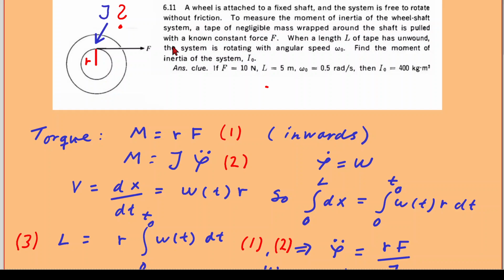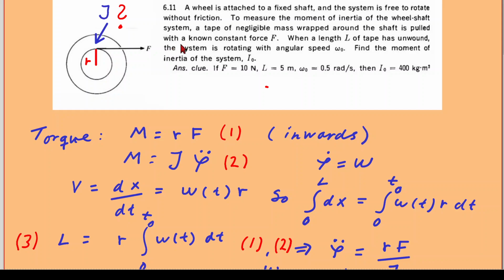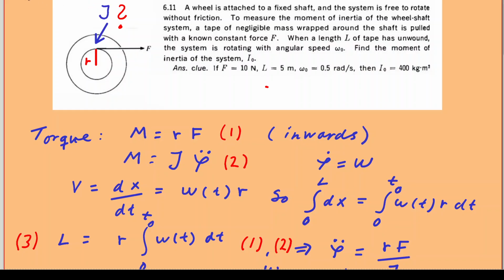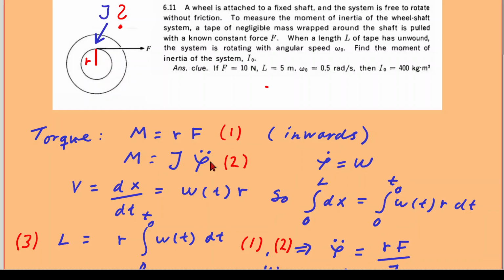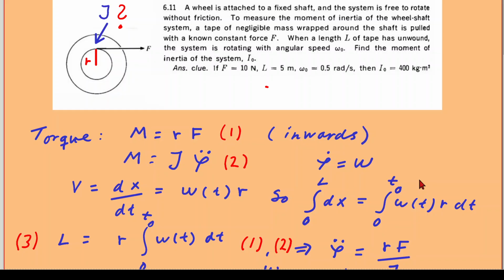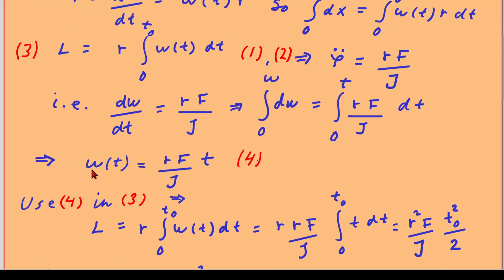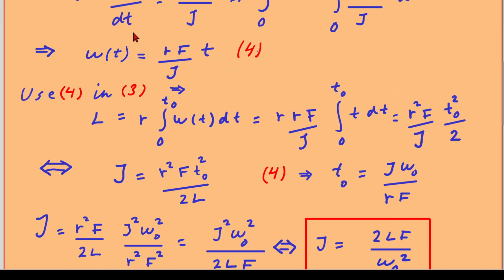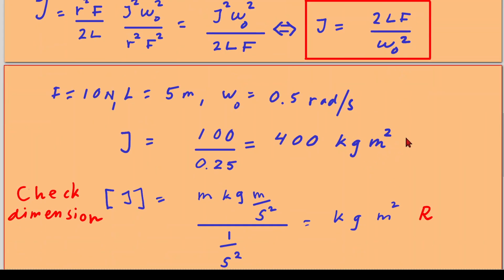Solving the Wheel and Tape Physics Problem: Finding Moment of Inertia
In this video, we dive into a classic rotational dynamics problem: a wheel attached to a fixed shaft with a negligible-mass tape wrapped around it, pulled by a constant force F. After unwinding a length L, the system reaches an angular speed ω₀. We'll use the laws of physics to find the moment of inertia J of the wheel-shaft system.

0:00 – Intro wheel-shaft
2:12 - Torque equations
3:18 - Circular motion
4:38 - Angular speed w(t)
5:38 - Use w(t) to solve for L
6:33 - Moment of inertia derived

How do we actually SOLVE physics problems? What to think about? What symmetry can we see and what math could be used? These are important questions in physics education. We need to learn the laws of physics and how to apply them. Let me break down these thought processes to enable your goal of becoming a top student!